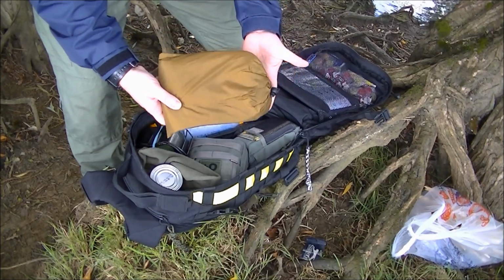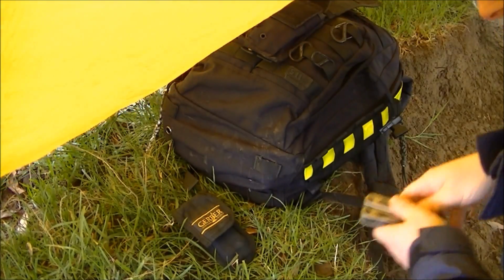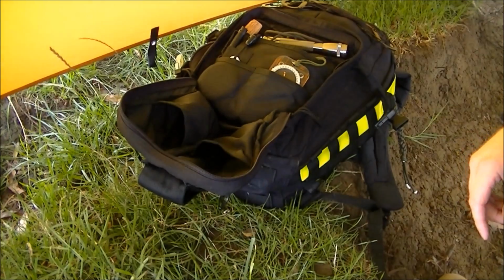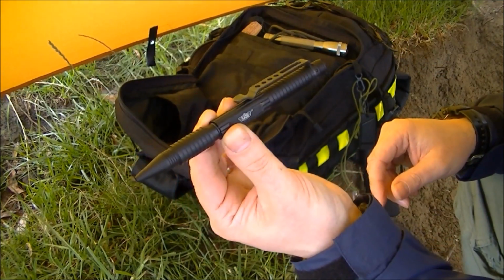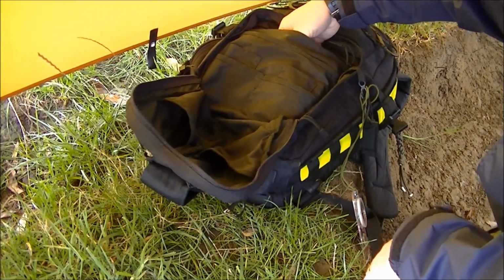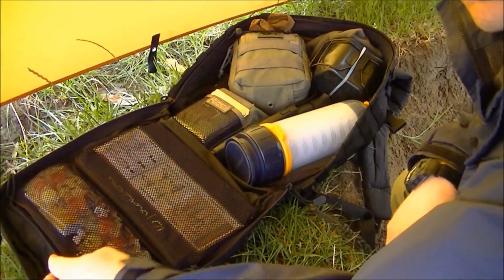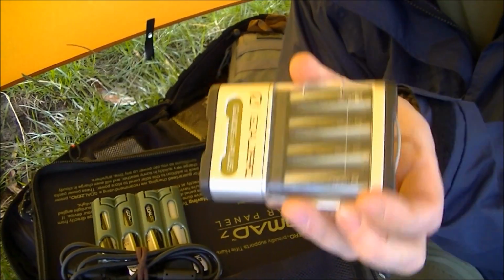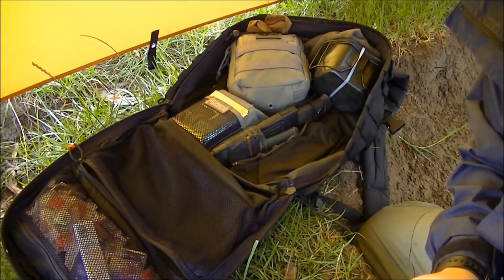Relaxing Rural Holiday 2 of 4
part 2 of my holiday - kit load out :)